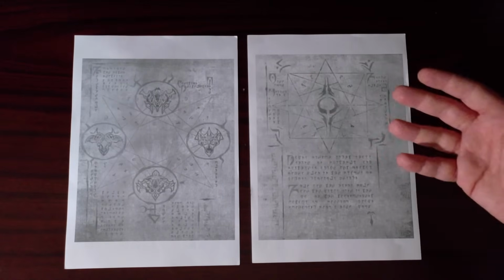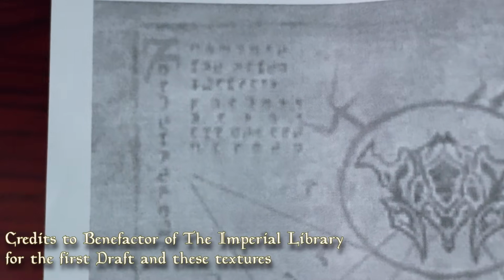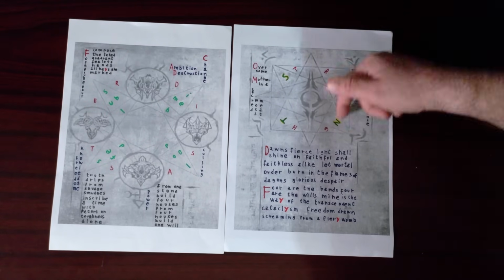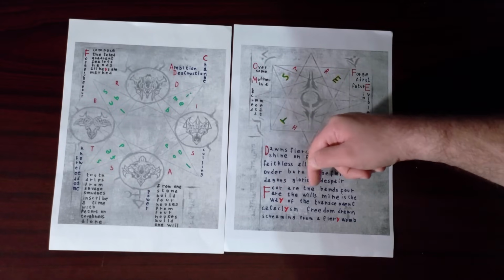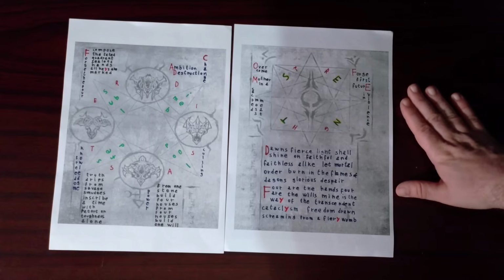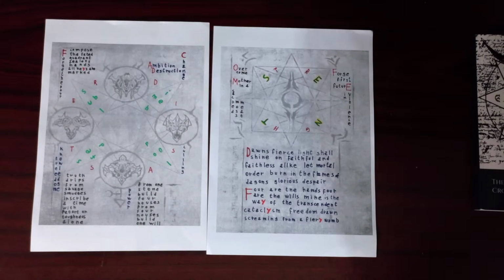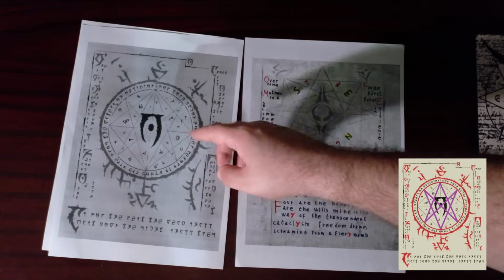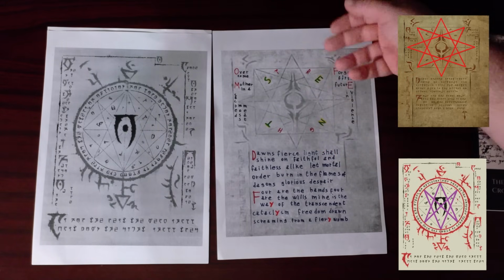Mysterium Xarxes: translating the Occult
Is it possible to translate the Mysterium Xarxes?
The Book itself was supposedly been written by the Daedric Prince of Destruction Mehrunes Dagon himself, and was given by him to the Order of the Waking Flame during the Interregnum and to Mankar Camoran in the Third Era, which then became the foundation of the Mythic Dawn.
We currently have four pages, two from The Elder Scrolls IV: Oblivion and two from the Gates of Oblivion event of Elder Scrolls Online.
In this video I will explain how it is possible to translate them, by describing my method, referring to the already translated work done from The Imperial Library and most of all by providing, for the first time ever, the full translation of the ESO pages.
I will also explore briefly the symbolism behind these pages written by Michael Kirkbride ( TES IV ) and Zenimax Online, which have inspirations from the Modern Occultism ( in particular from Thelema of Alesteir Crowley ).

This English video is an exception for my channel: I usually upload video in Italian language.

Also if you can give HYPE to this video it will be a great boost for views!

Summary of the Translation:

00:00 INTRODUCTION
03:42 Mysterium Xarxes: Pages from Oblivion
15:11 Mysterium Xarxes: Pages from ESO
24:47 Mysterium Xarxes: Conclusion

This Channel is my VLOG space where I talk about Tech & Gaming.